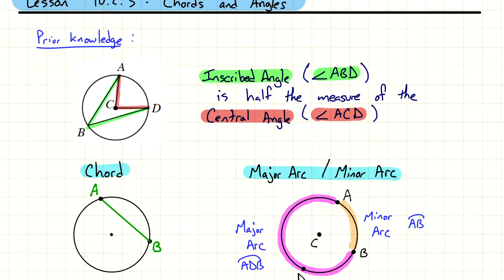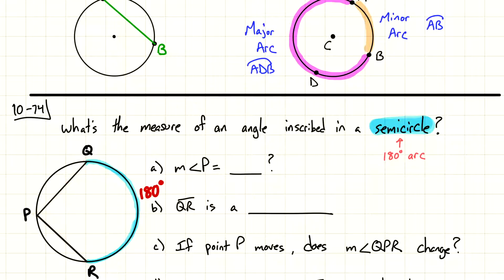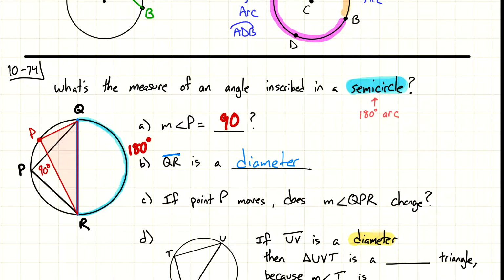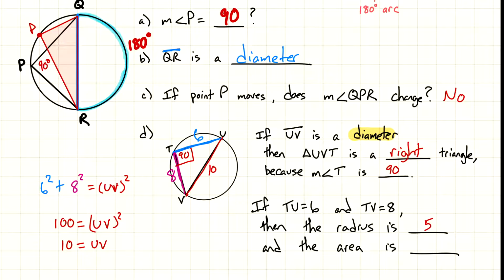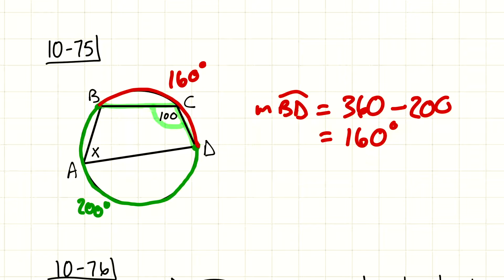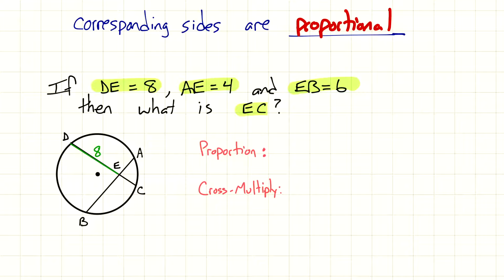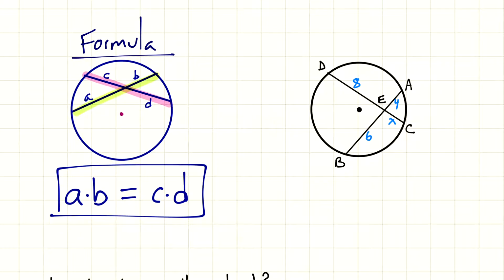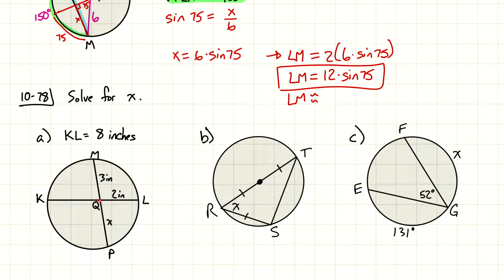10.2.3 Chords and Angles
Lesson 10.2.3 Chords and Angles